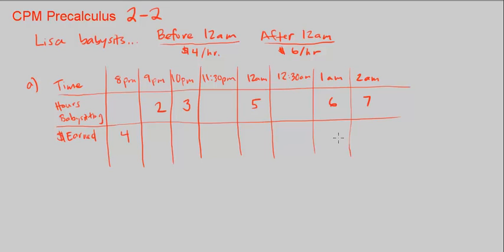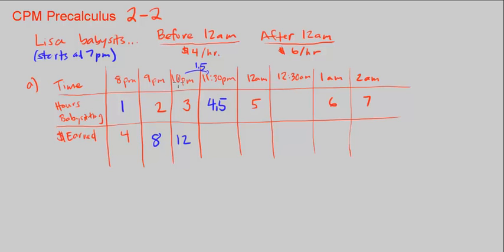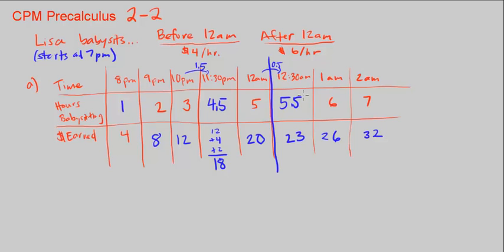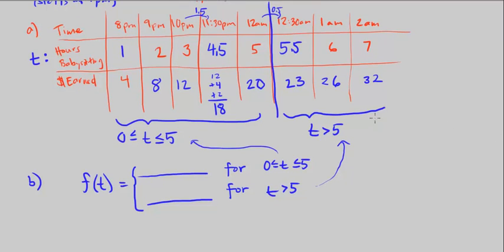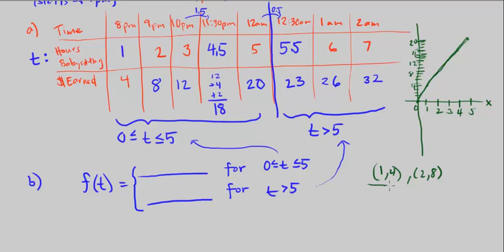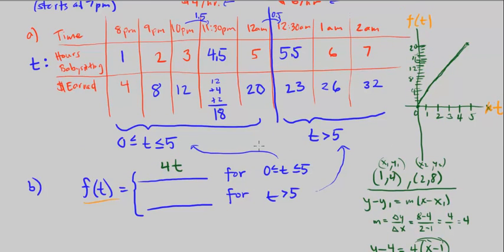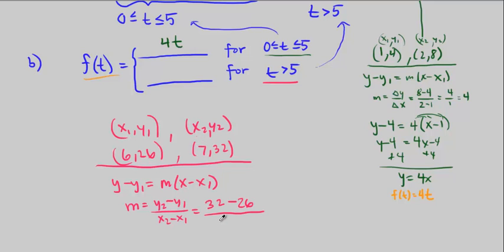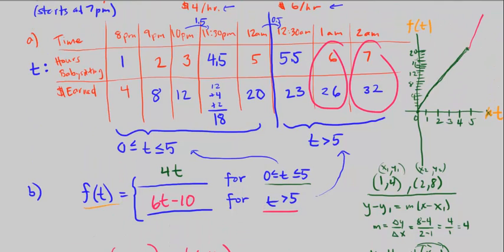CPM Precalculus 2-2 - Defining a piecewise function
Defining a piecewise function